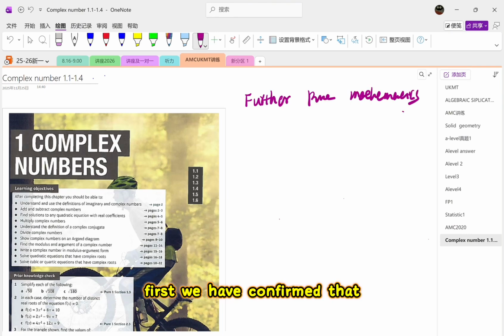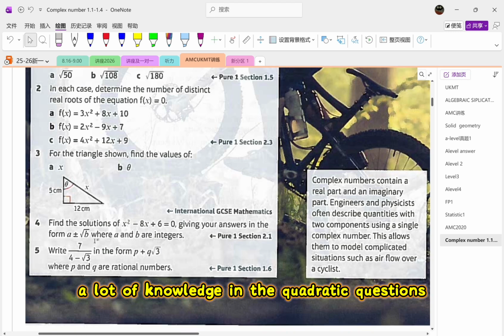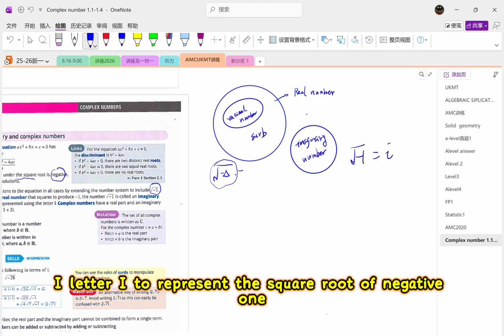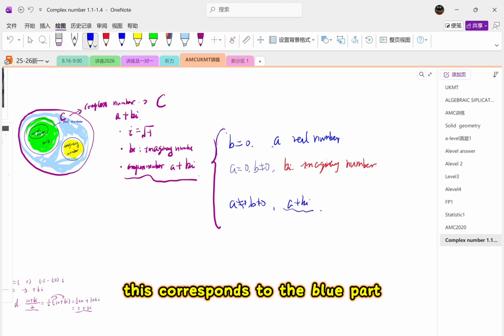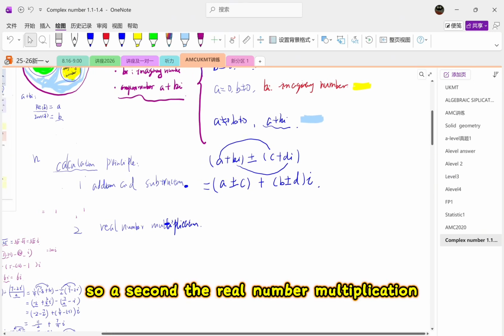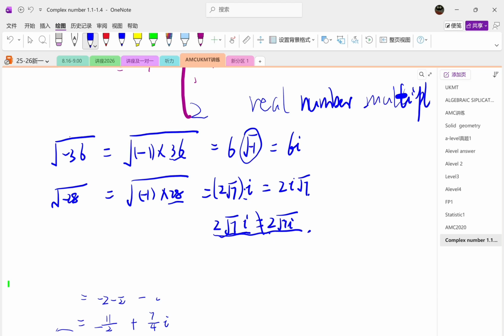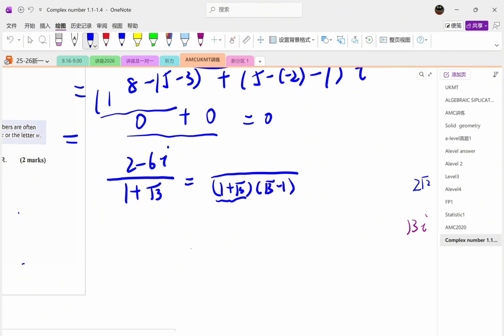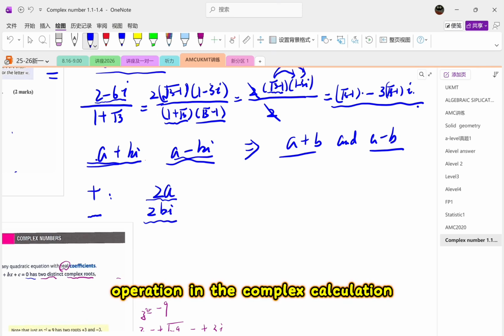Complex numbers introduce